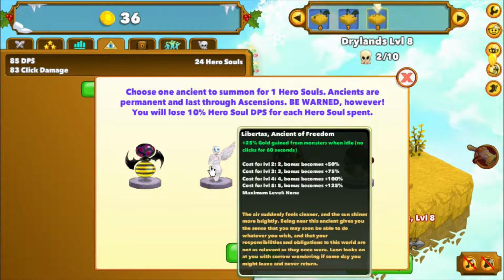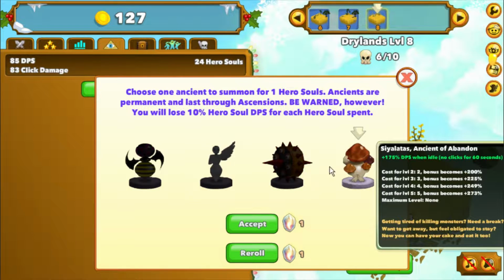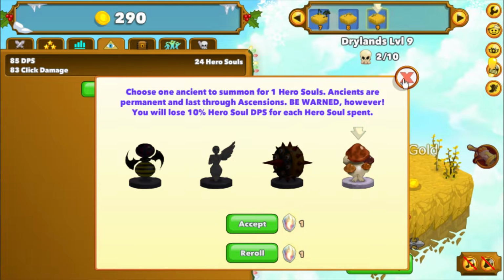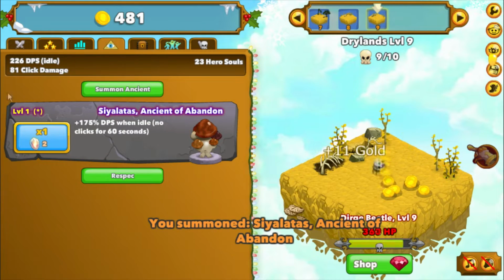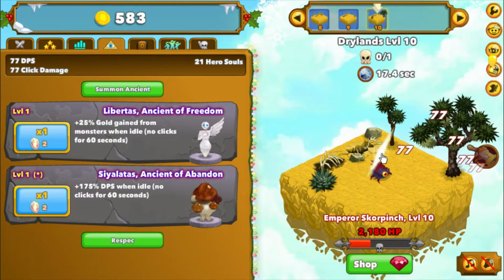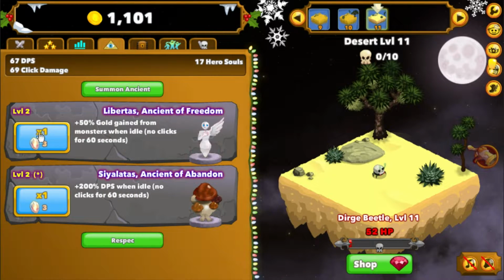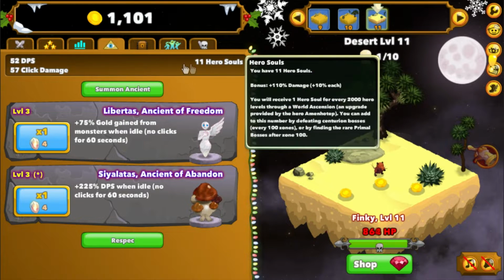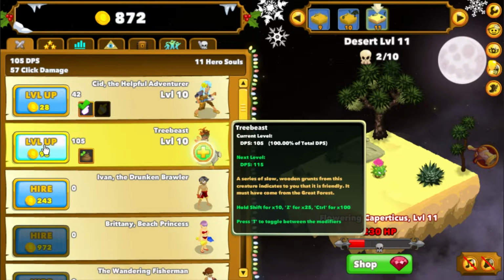Clicker Heroes Guide: Spending Your First Hero Souls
Social

PSN: CaptainBubblezzz